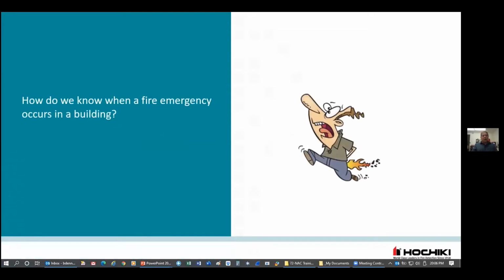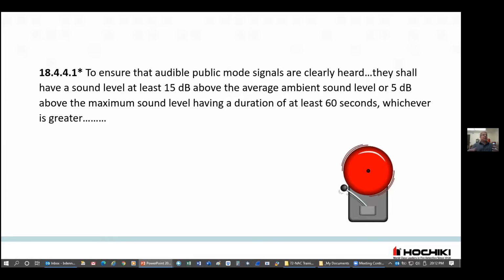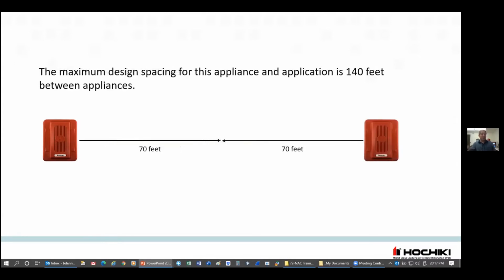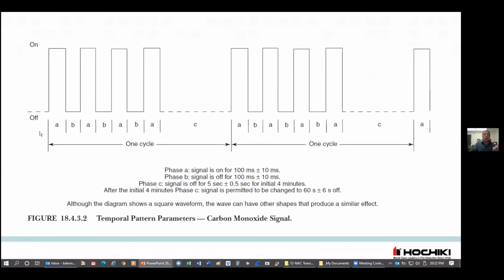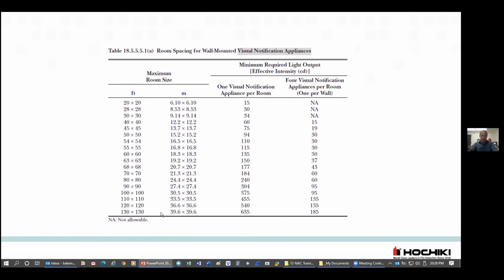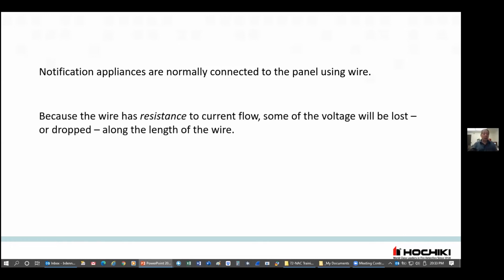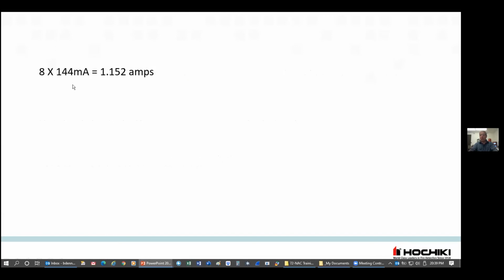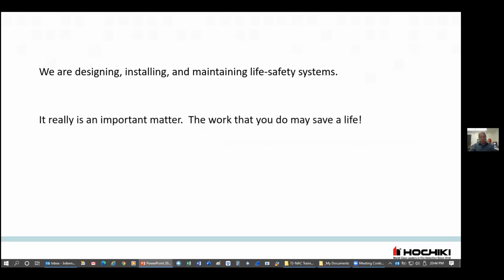Hochiki Asia Pacific Webinar - NFPA 72 and Requirements for Notification Appliances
In this webinar, our speaker, Mr. Bill Denney from Hochiki America talks about the NFPA 72 and the requirements for notification appliances. Using products from our NAC product line, Mr. Bill shares on system design and voltage drop.

If you have any questions on this webinar, please send them to